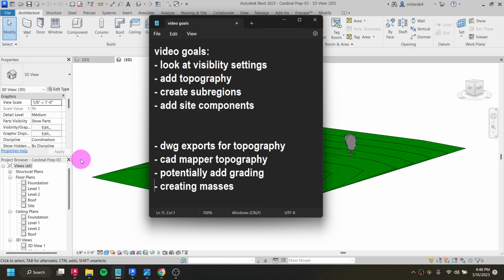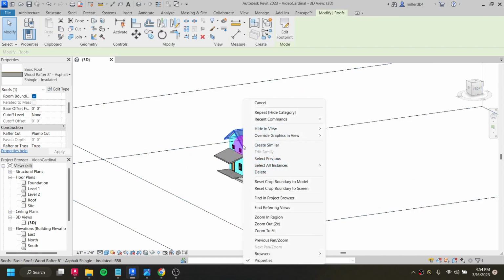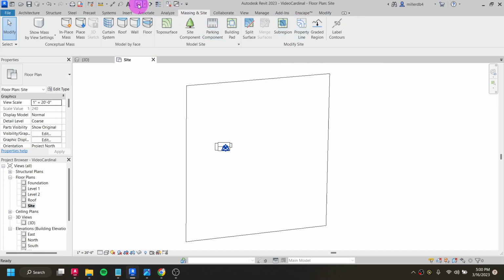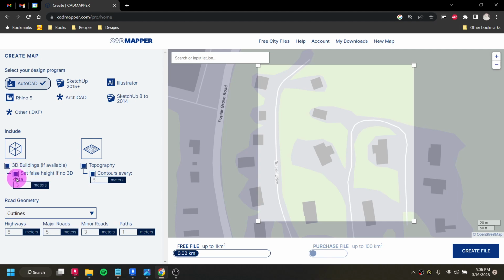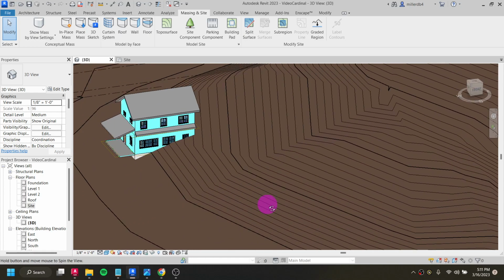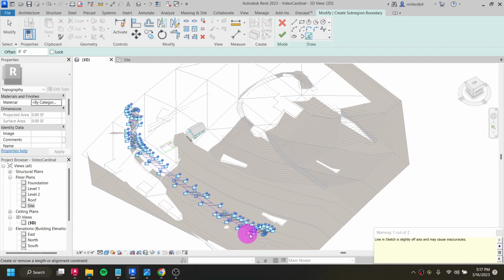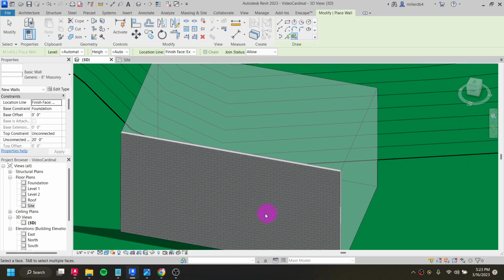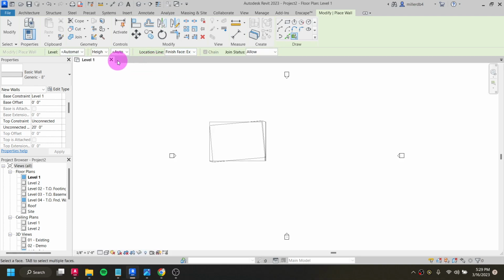16 Revit Sites and Masses